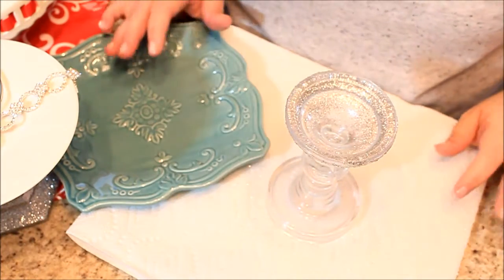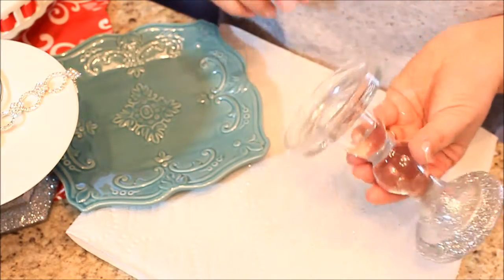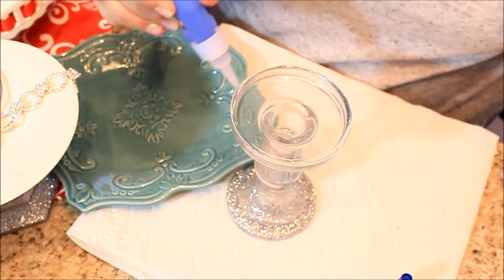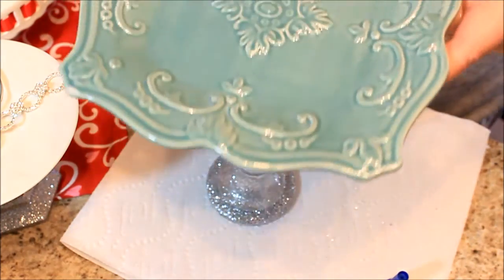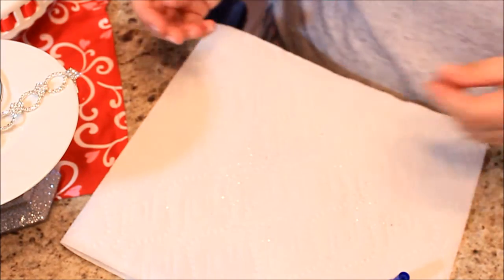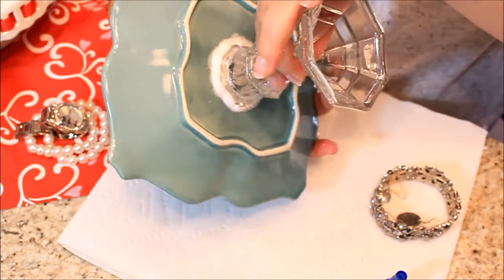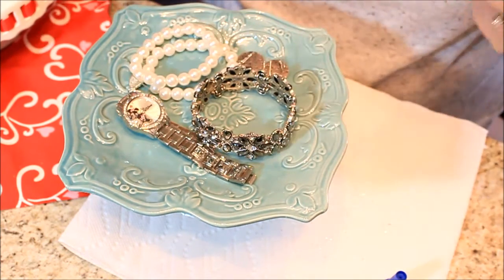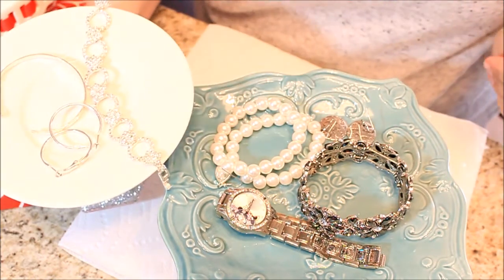DIY: Jewelry stand under $5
I chose "On The Go With Angie",  because it sums up perfectly, that my life is, well...busy!

I'm a full time Phlebotomist and a girl "ON THE GO!" I have a LOVE for all things DISNEY! I love to travel and visit new places. My life is always an adventure, from quick weekend trips to week long excursions of unexplored hidden gems to just relaxing at home, kicking back and living a normal house wife life. There's never a dull moment! So, Stick around. you never know what my next adventure will be!!

You can also find me fluttering around on Twitter, Instagram and Facebook. Just look for OnTheGoWithAngie! Chances are, I'll be there!!

Angie Kadow
4132 Atlanta Hwy
STE 110-164